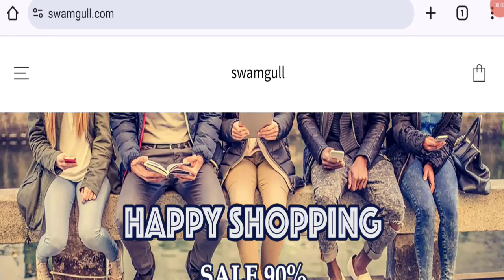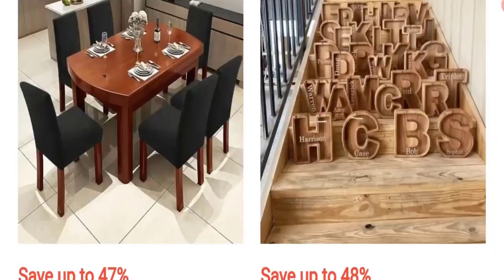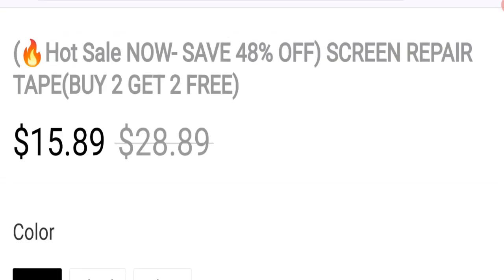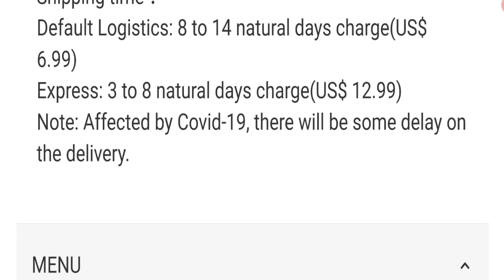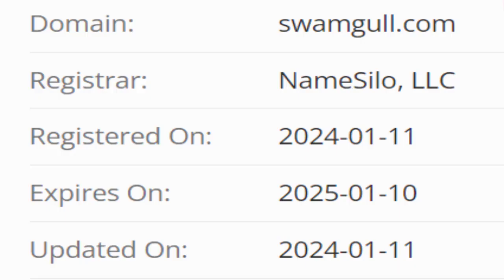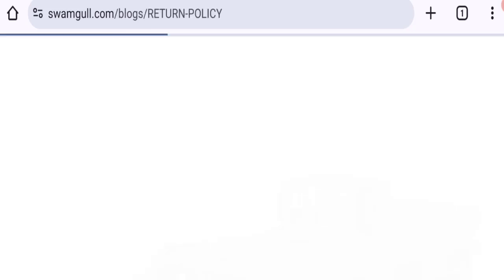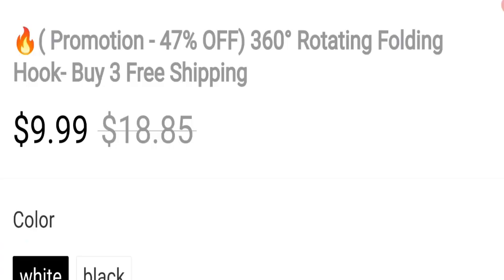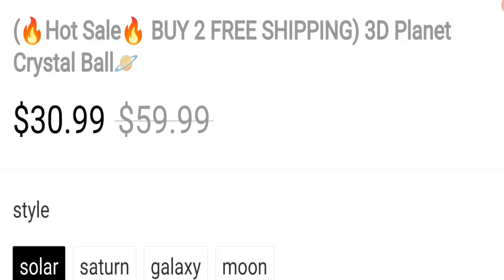Swamgull Reviews (May 2024) Is Swamgull.com Scam Or Legit?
Do you want to know about Swamgull Reviews? Watch this video till end because in this video you will get to know about the legitimacy of the site.

1. How to Refund on PayPal? Step-By-Step Guide on the Refund Policy

2. How to get a refund for a fraudulent credit card transaction

3. How to check whether a product is genuine or not?

GoodGenuineReviews